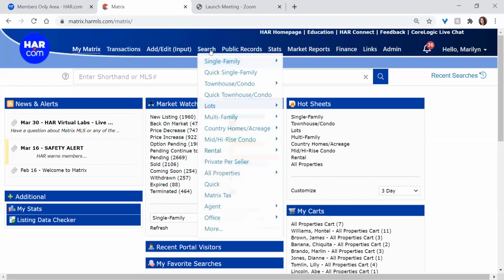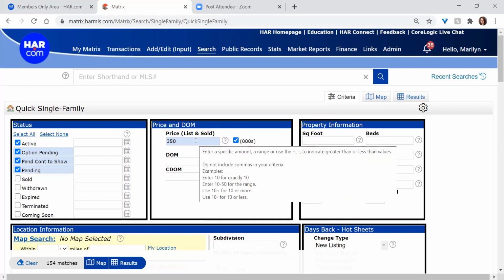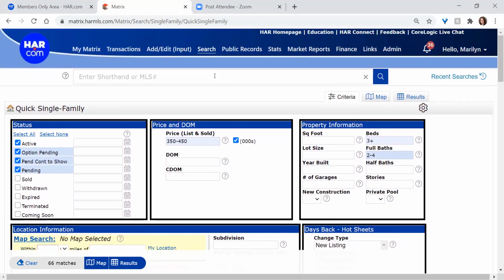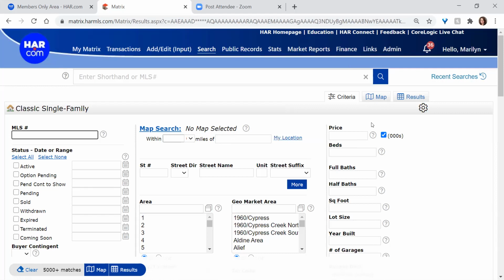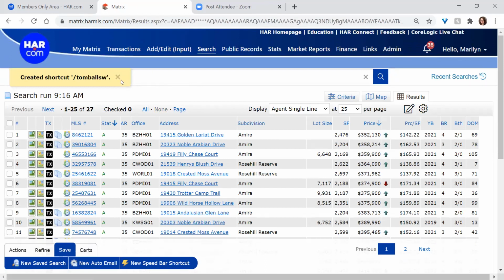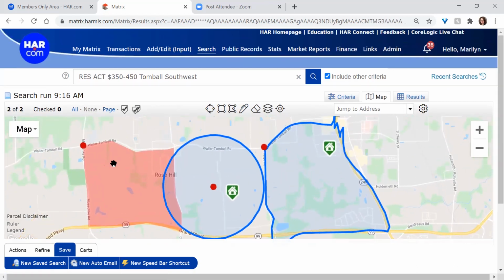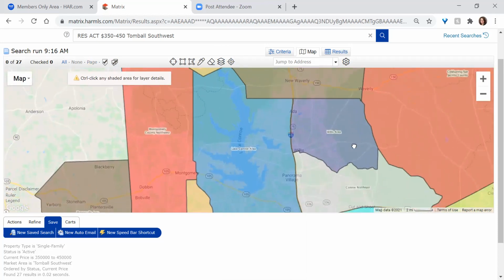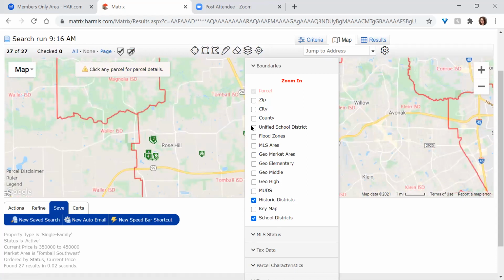Performing a Search in Matrix